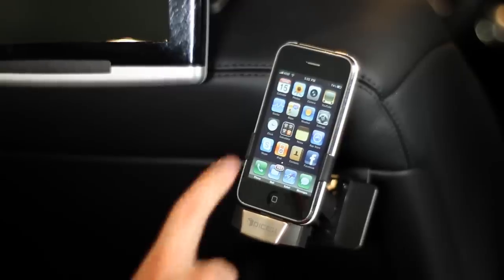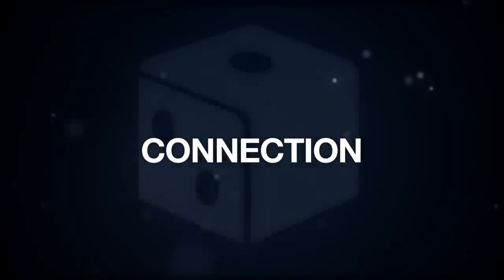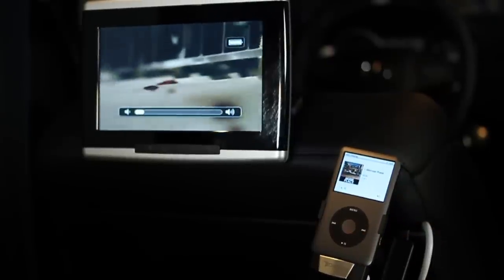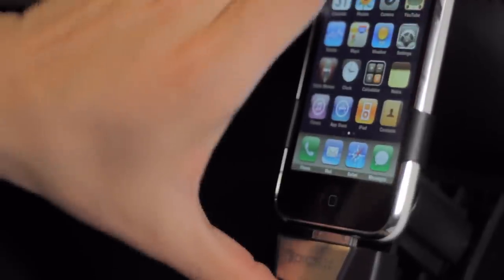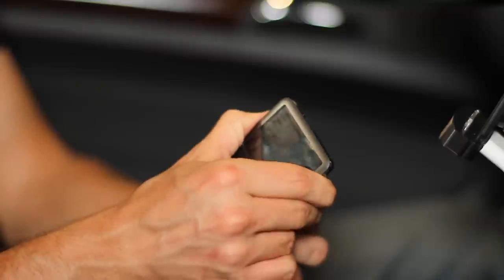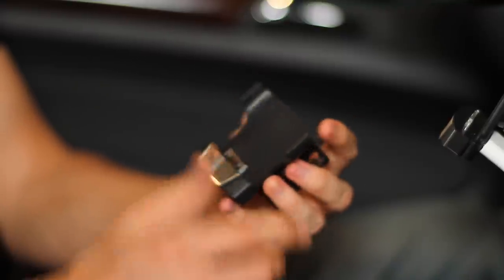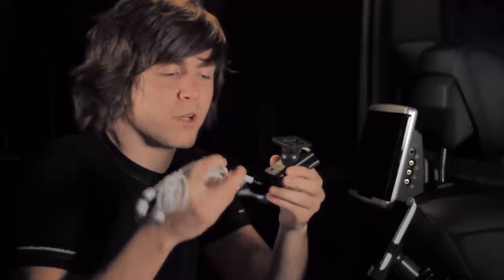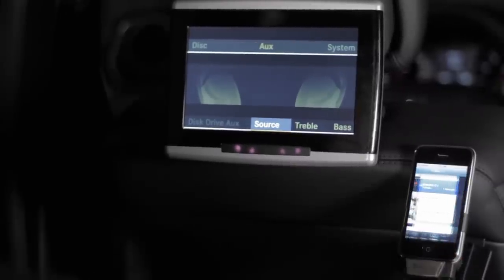DCR200 G2 Cradle